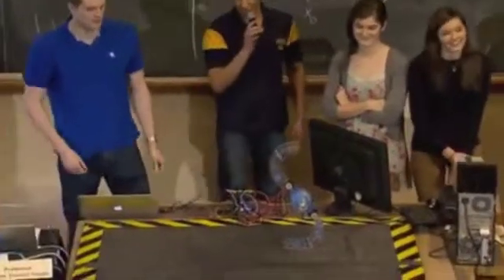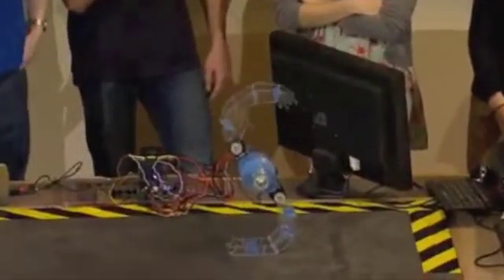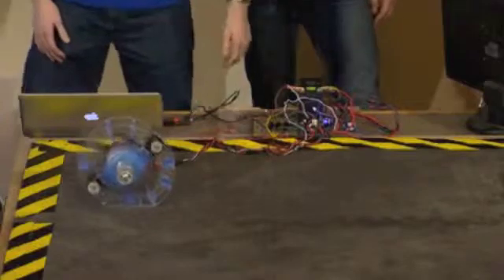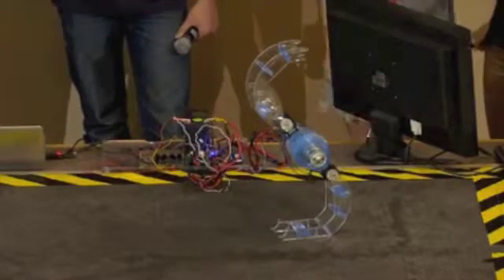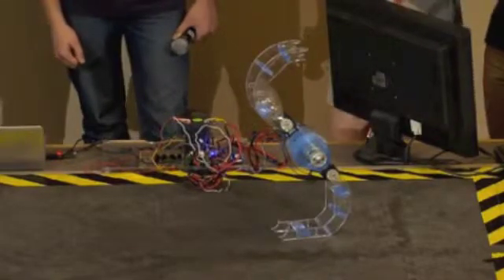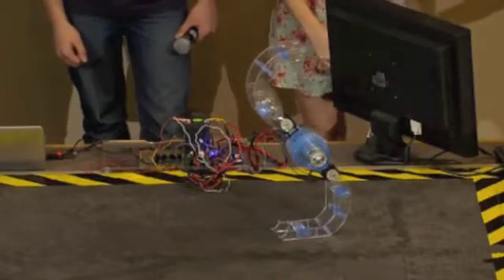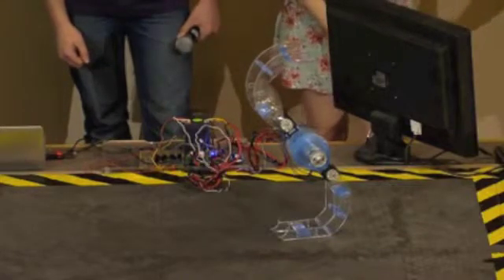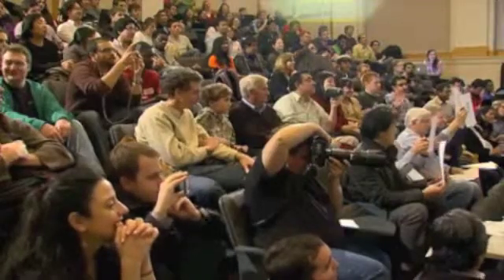MIT 2.12 Gymnastics Robot Competition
2012 MIT 2.12 Gymnastics Robot Competition